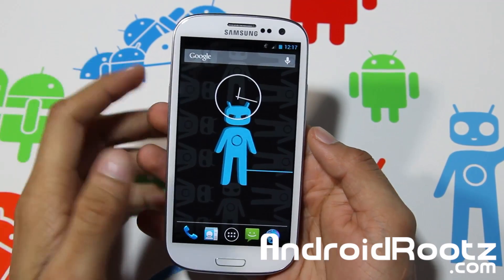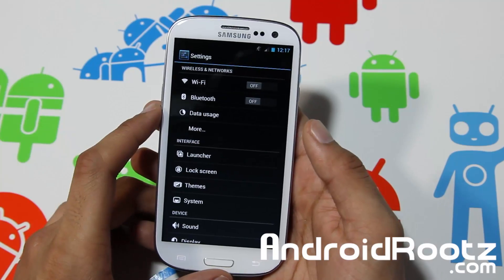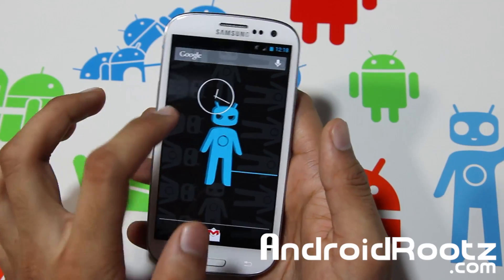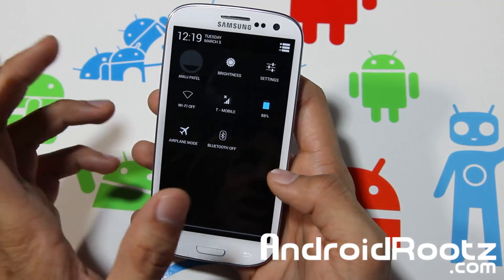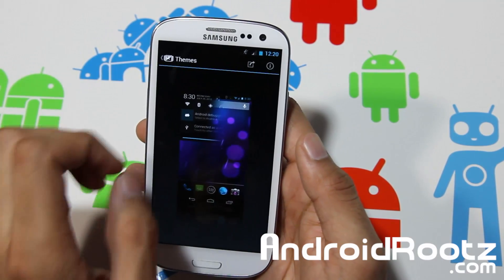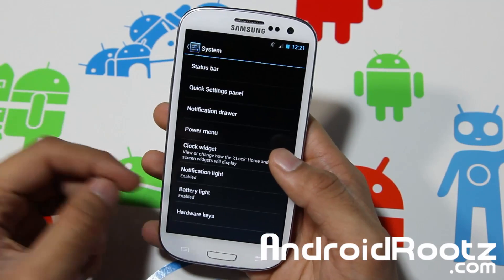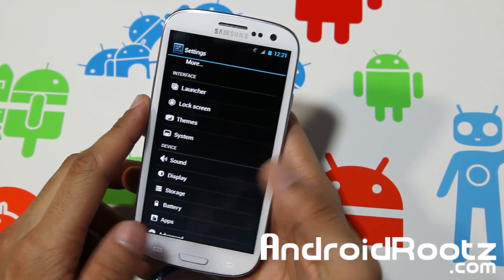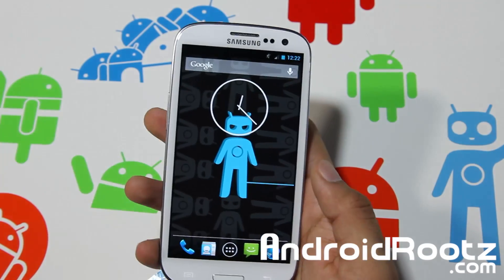CyanogenMod 10.1 M2 ROM for Galaxy S3! [ALL U.S Variants]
Here's a look at CyanogenMod 10.1 ROM for all U.S Galaxy S3 devices.

Follow Me, Like Me, & Add Me!